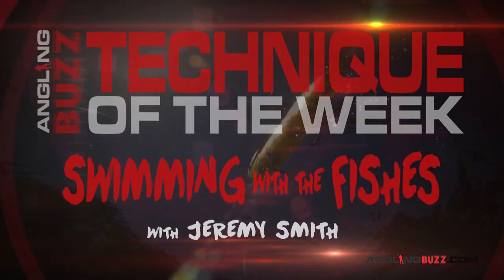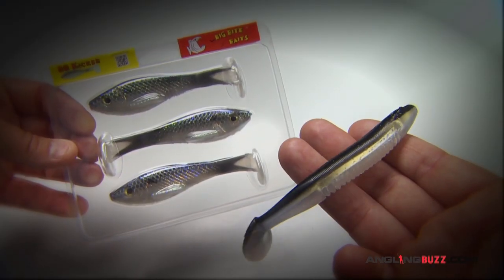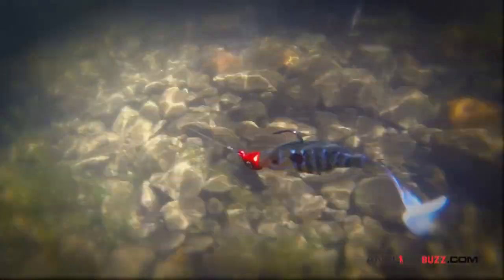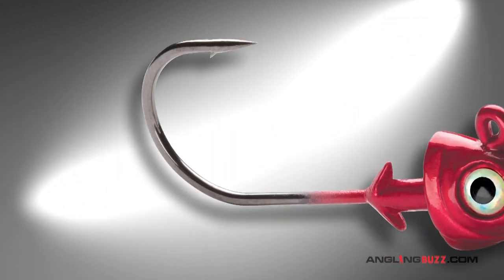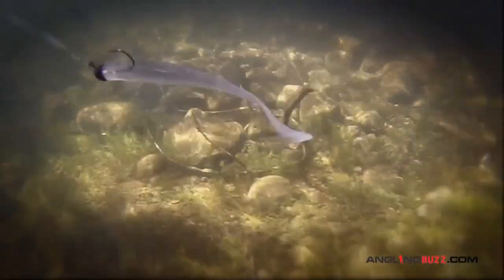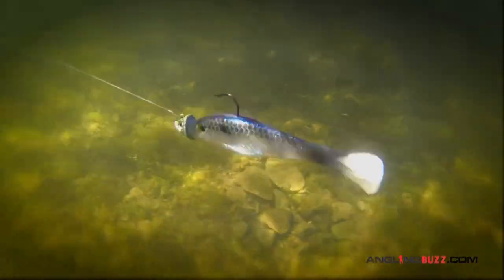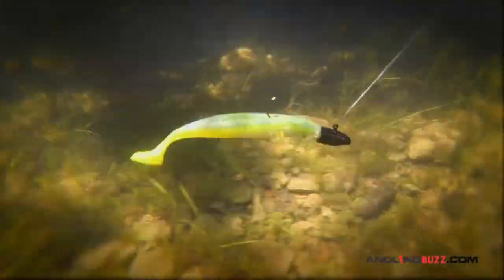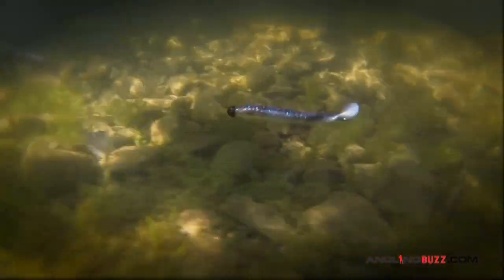Everything You Need to Know About Swimbait Fishing for Smallmouth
Swimbaits tipped on jigs are deadly for smallmouths when they prefer subtle offerings moving at a steady pace. Cast out, let the jig sink to the desired depth, and gently swim it back to the boat.